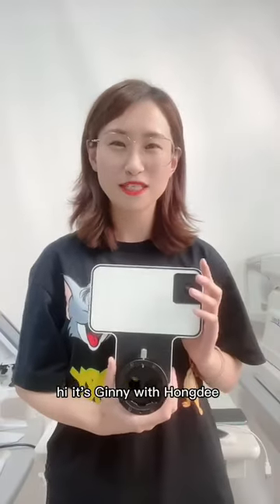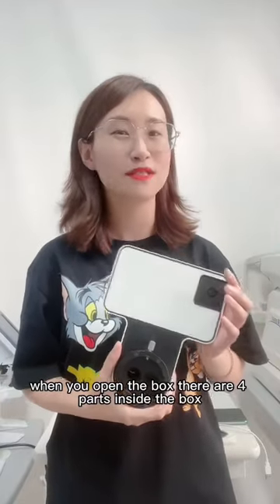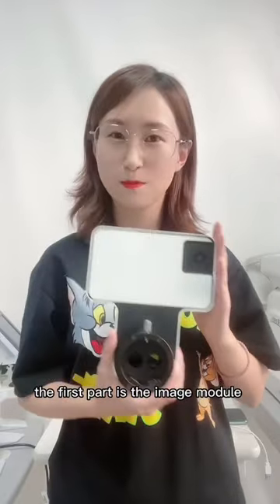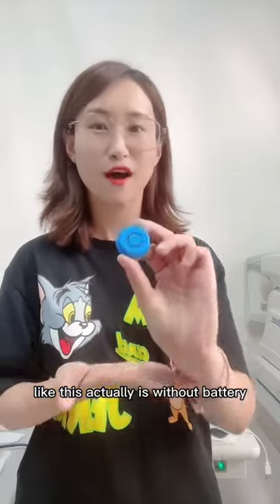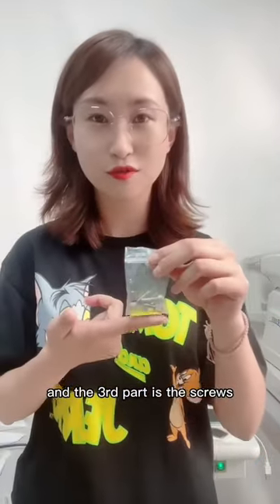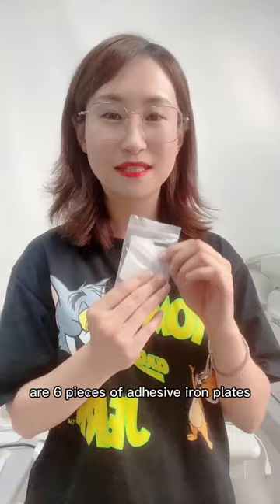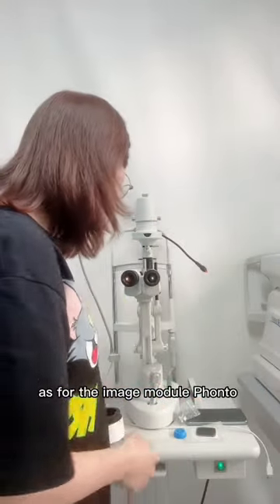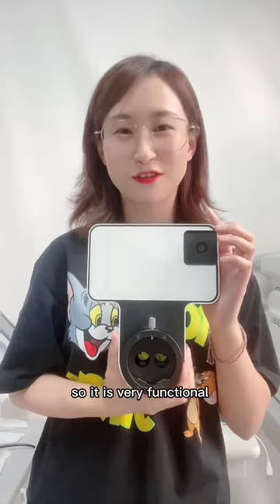What’s inside the box of the slit lamp image module Phonto?